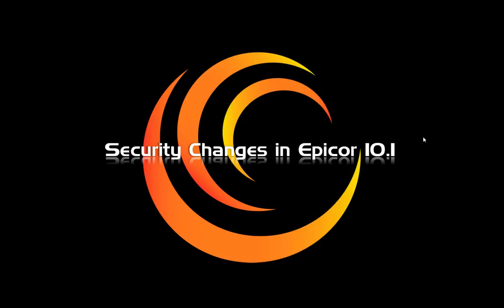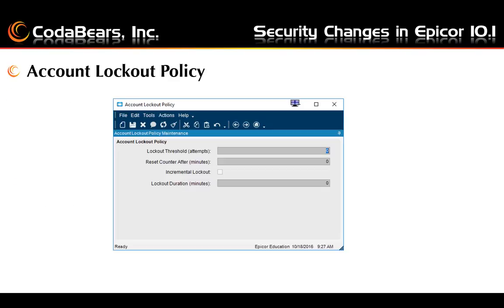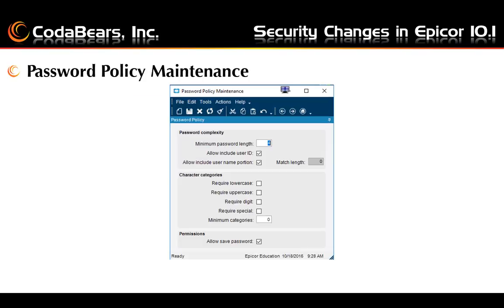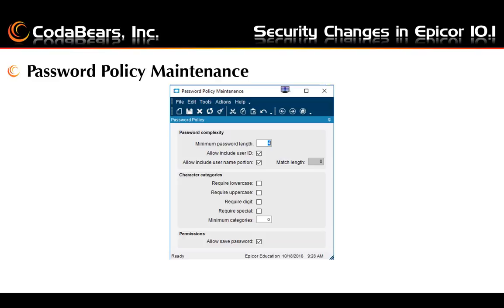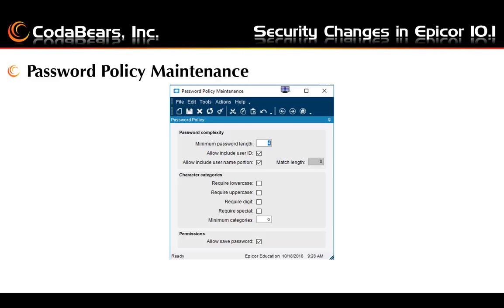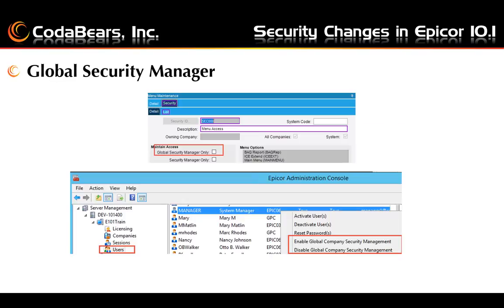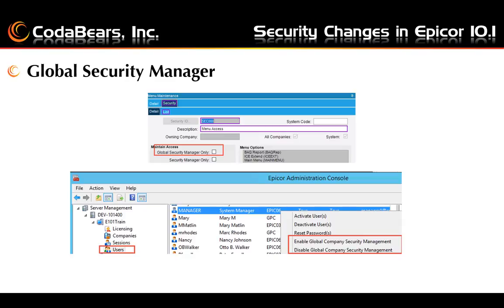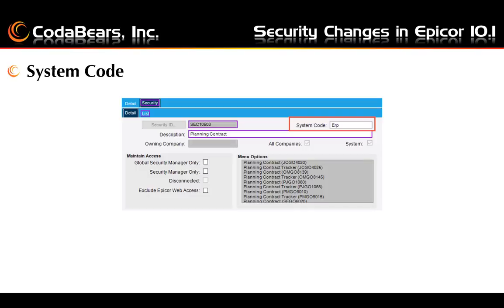Security Changes in 10 1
We'll show you some of the new account security features in Epicor 10.1.400 such as Account Lockout Policy, Expire all passwords, password policy, global security manager, and owning company.